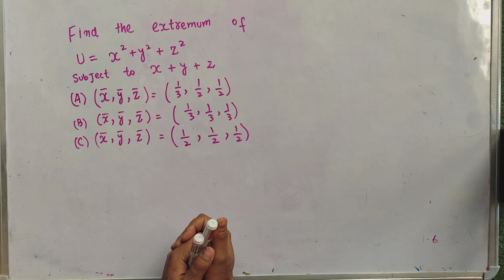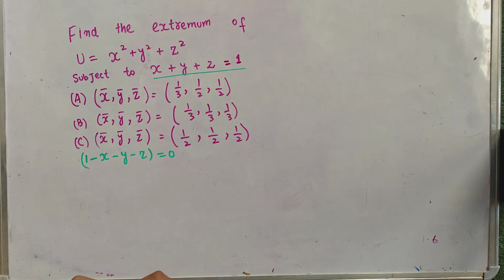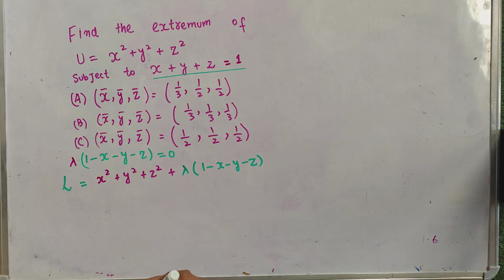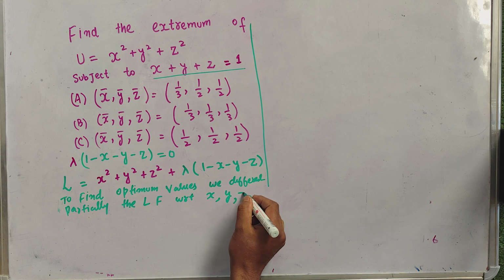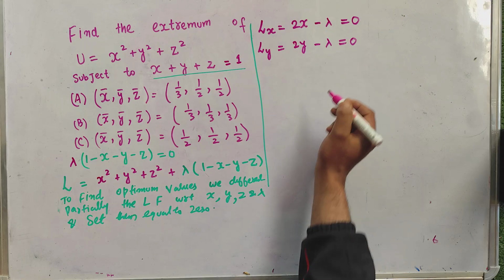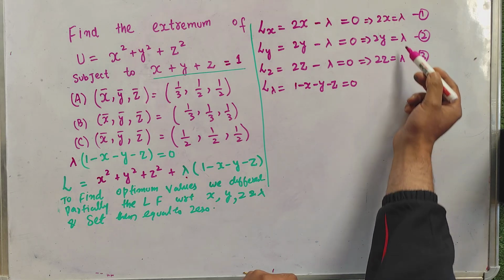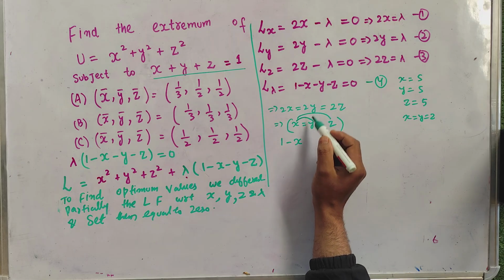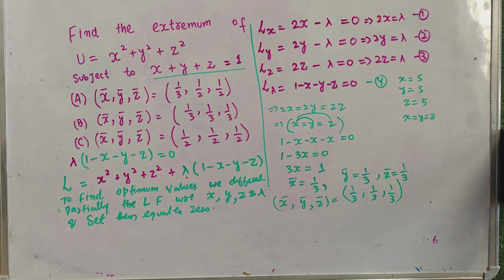Find the extremum of u = x²+ y²+ z² subject to x+y+z=1 using Lagrangian Method